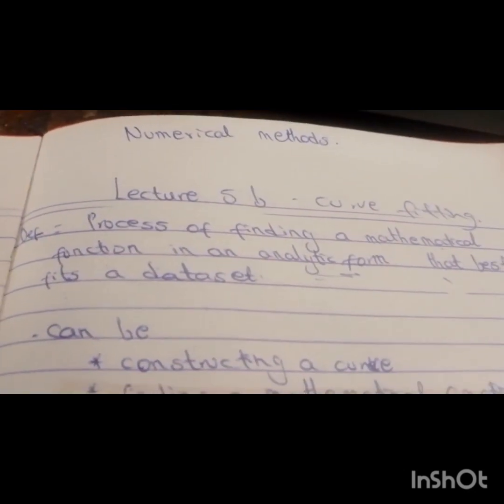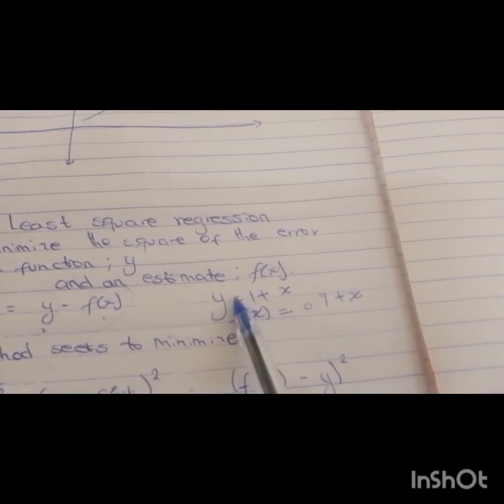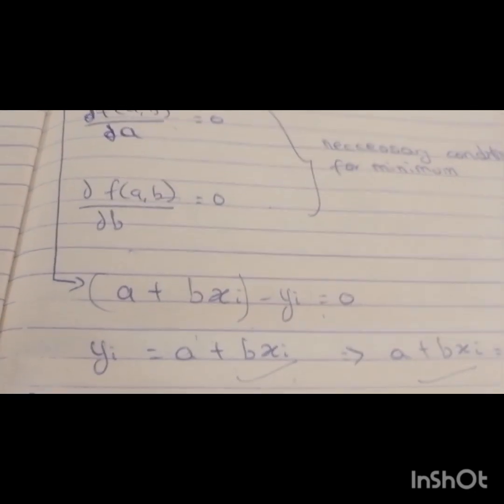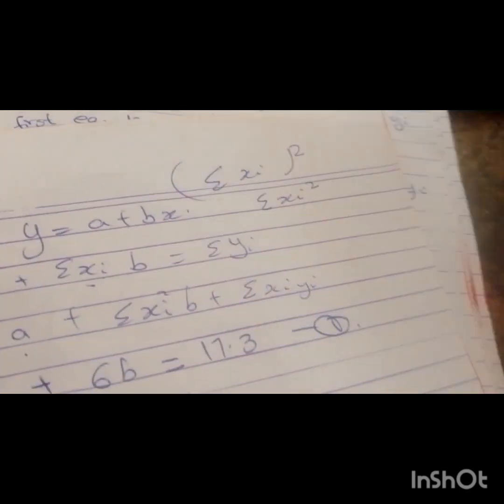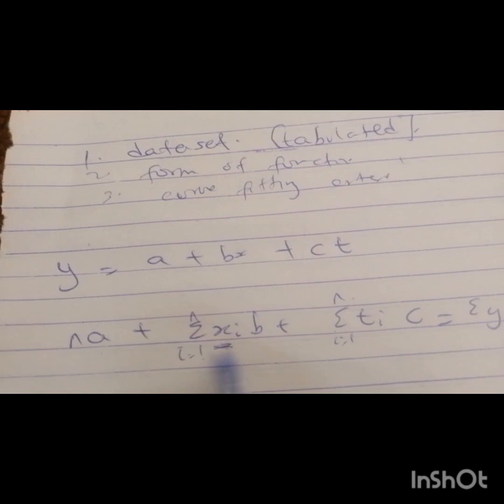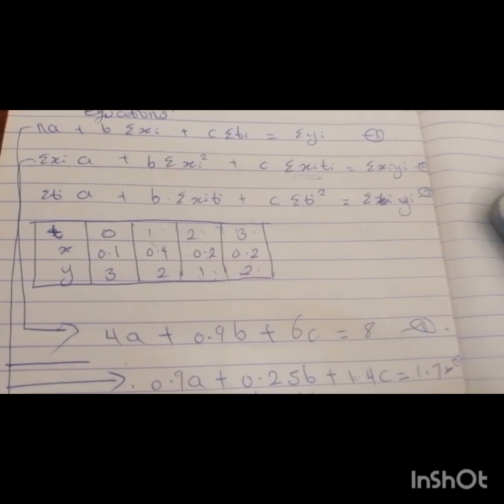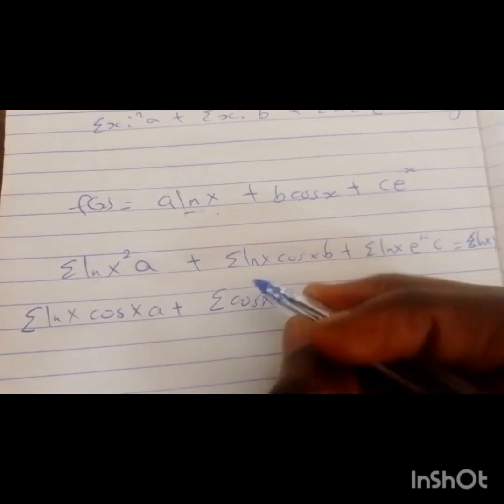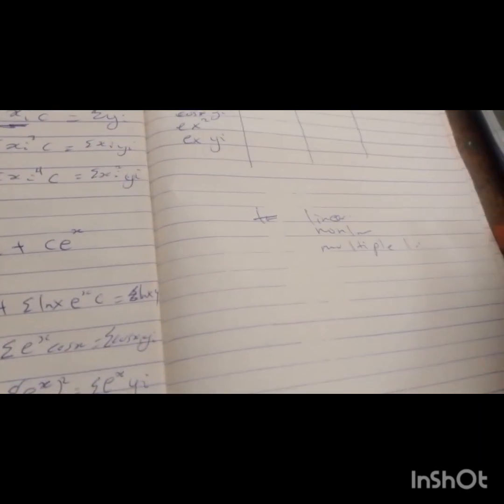Lecture 5b: Curve Fitting - Least Square Regression